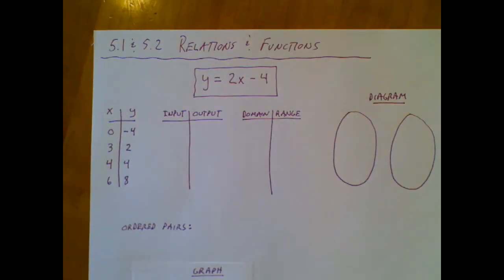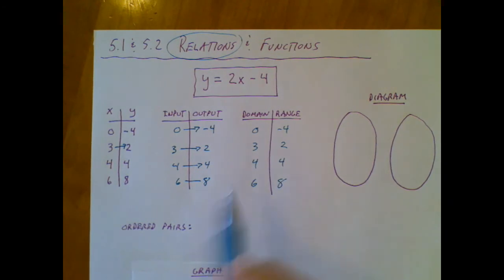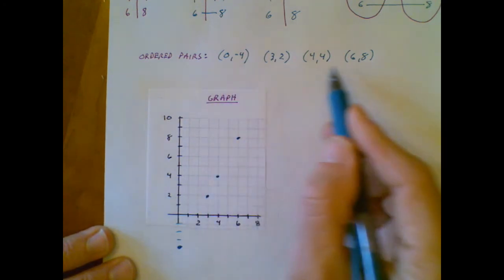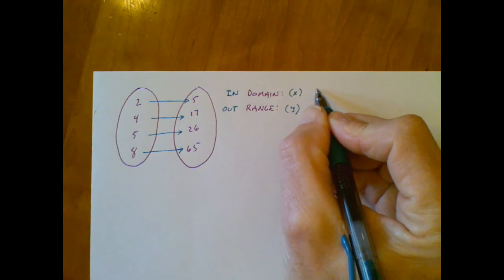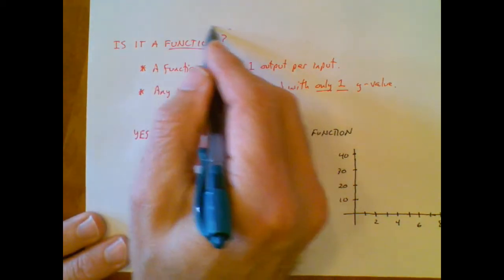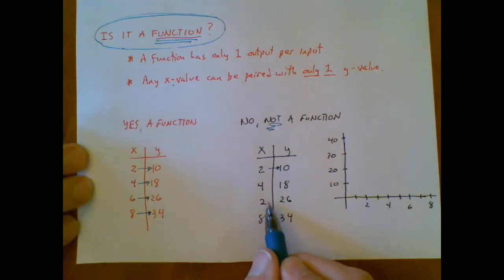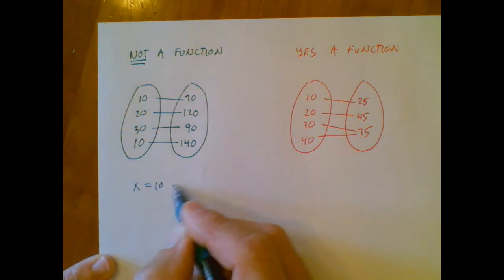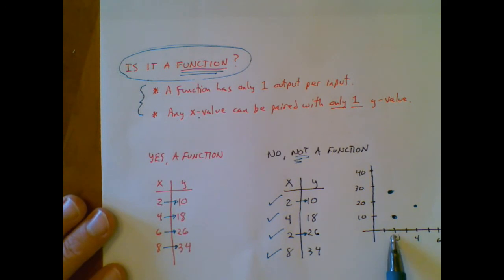5.1 Relations Introduction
Displaying a relation via tables, diagrams, graphs and ordered pairs.  Also, determining if a relation is a function.